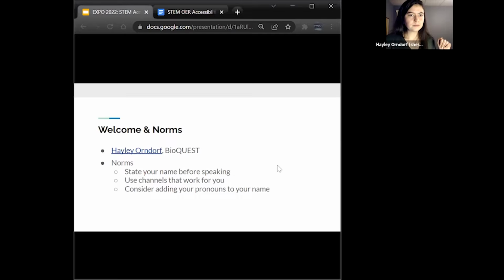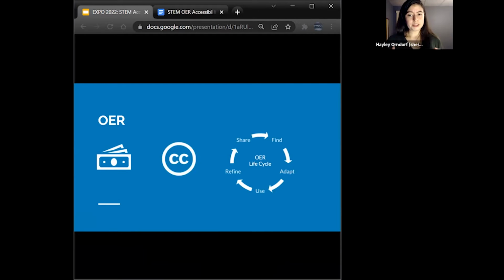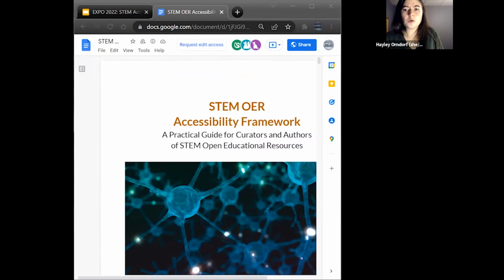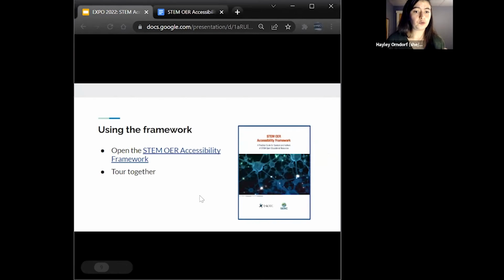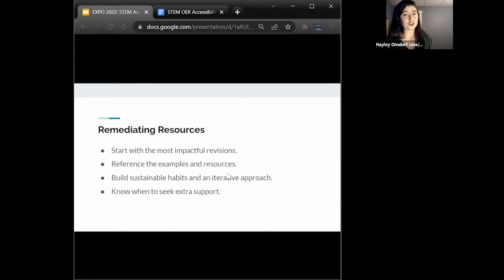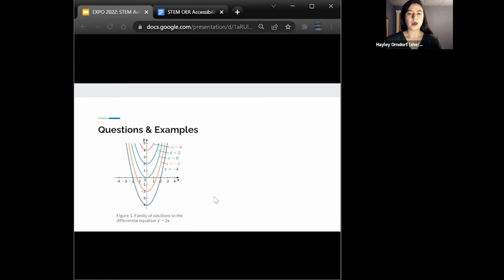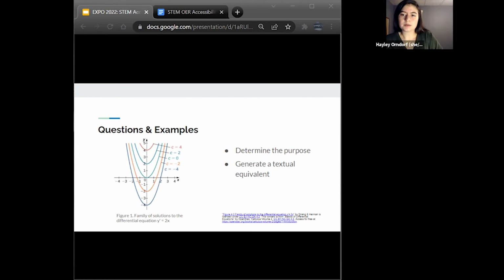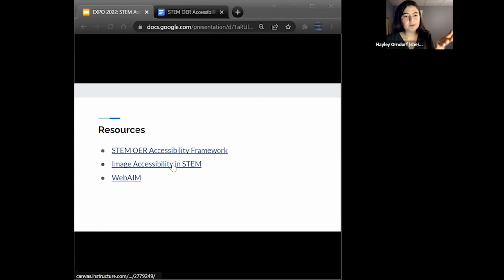Open and Accessible: Improving STEM OER Using an Accessibility Framework - Hayley Orndorf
Day 2 - 7:00 PM–8:00 PM: Presentations on Social Issues and Opportunities

(R1B) Open and Accessible: Improving STEM OER Using an Accessibility Framework
       Hayley Orndorf, BioQUEST, Pittsburgh PA USA